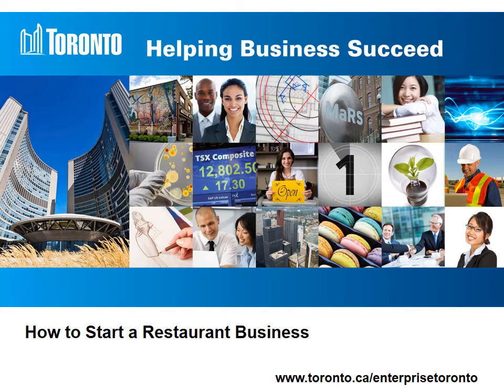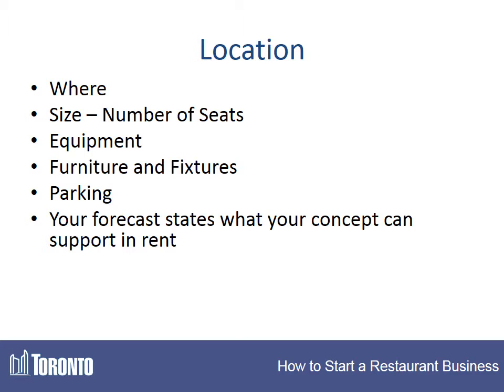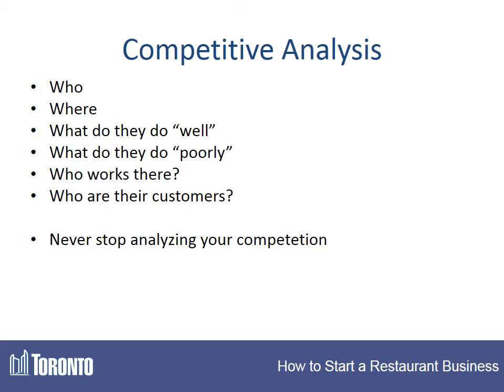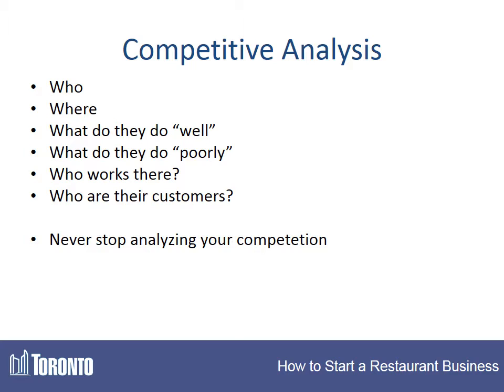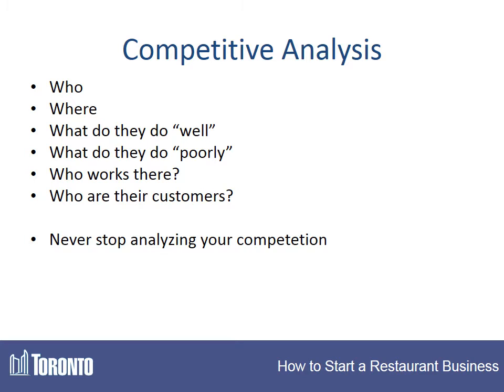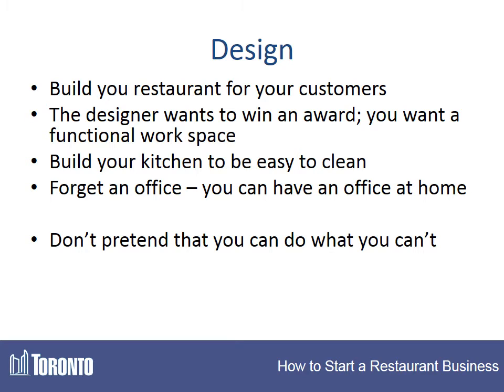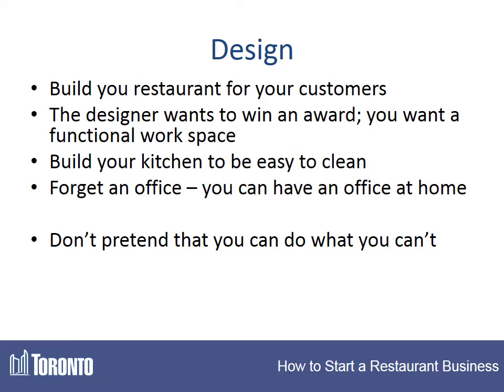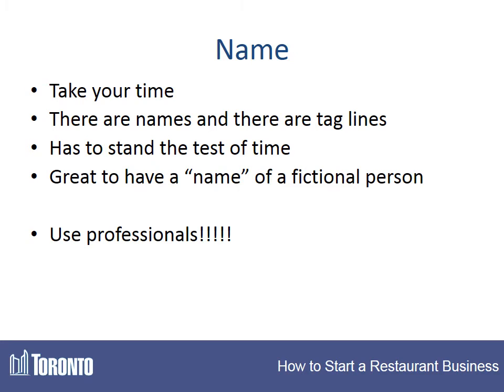How to Start a Restaurant: Location | Competitive Analysis | Design | Menu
Have you got a passion for the food and beverage business? Are you looking to open a restaurant and looking to understand the process? If so, this webinar series is for you.

This series offers a step by step program that will take you from your “idea” stage to actually opening, owning and operating your restaurant whether it be a fine dining establishment downtown or a QSR kiosk in a local mall.